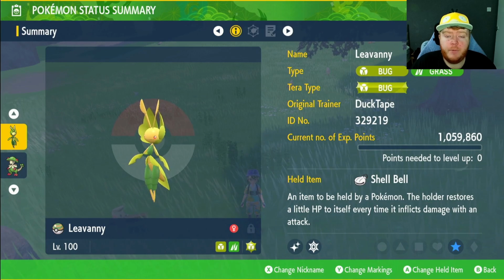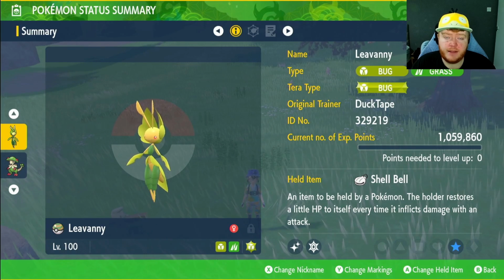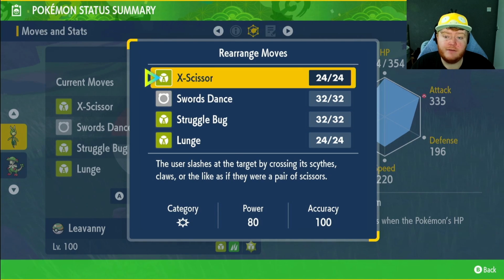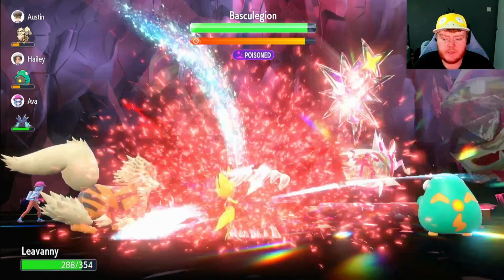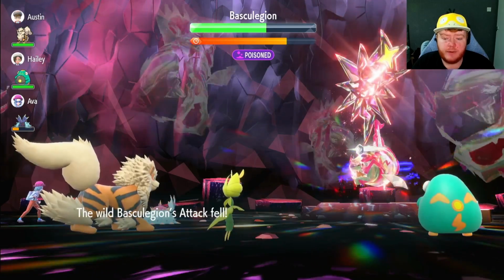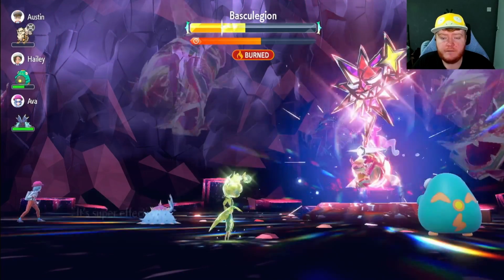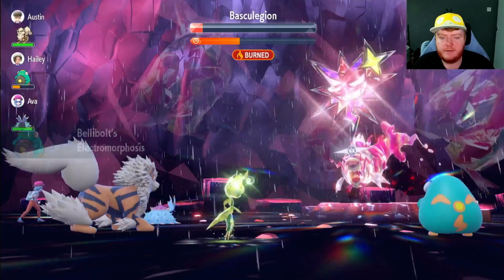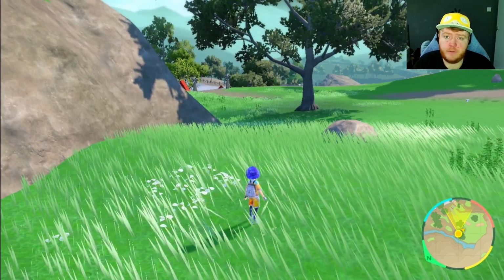BEST Leavanny Build For Raids In Pokemon Scarlet And Violet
The 3 minute build series continues Into the pokemon scarlet and violet DLC with Leavanny and I'm looking forward to making some more builds for you guys so let's hear some recommendations

In this video, I'll share the best Leavanny build for raiding in Pokemon Scarlet and Violet. This Leavanny build is powerful and efficient, making it a perfect choice for raids.

If you're looking for a powerful and efficient raid build for your team in Pokemon Scarlet and Violet, then check out this Leavanny build! This build is perfect for taking on tough raids, and it will help you reach your goals quickly and easily!

This video will be going over the best Leavanny build for in pokemon scarlet and violet for tera raids